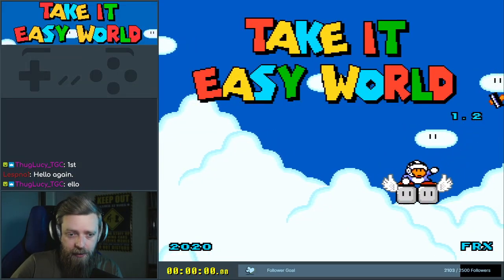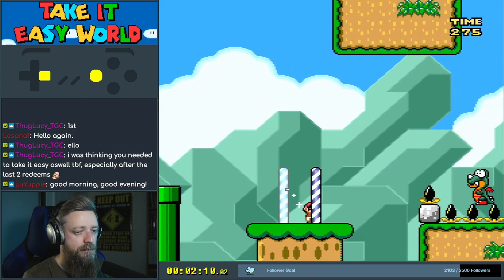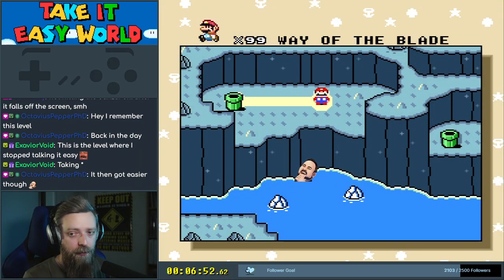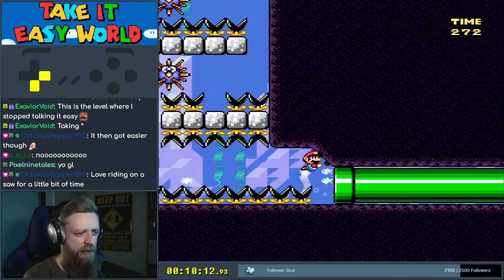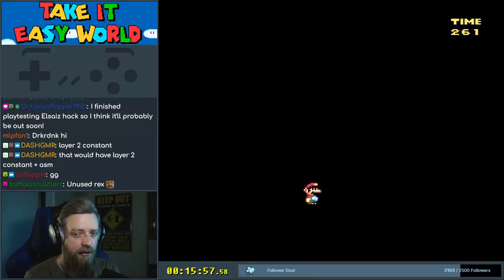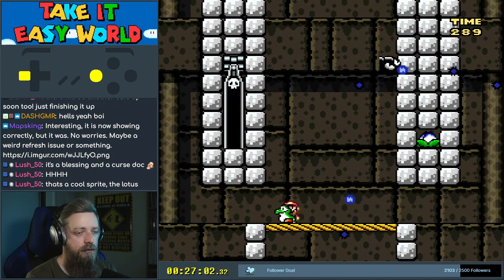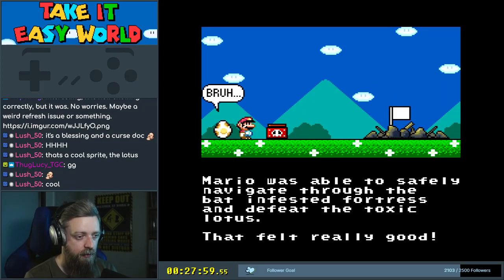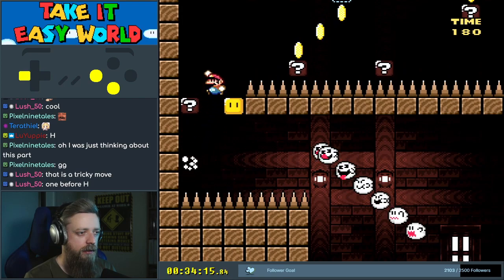Take It Easy World - 1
A somewhat popular modern kaizo hack for which I never did a recorded playthrough. I also never tried the current 1.2 version either.